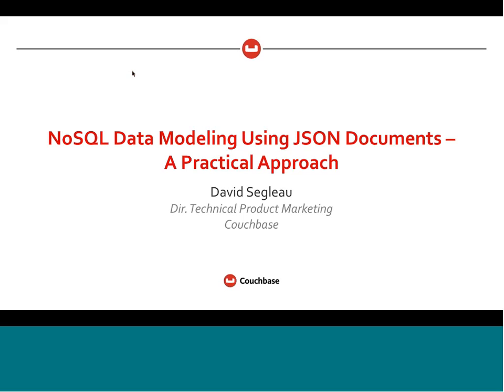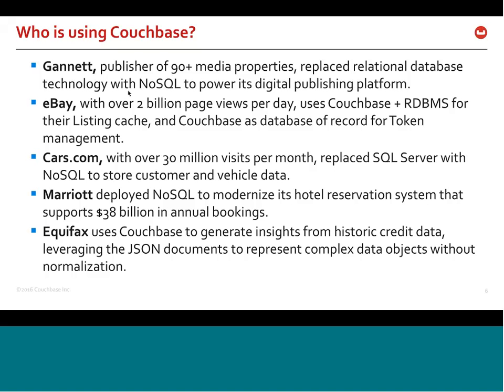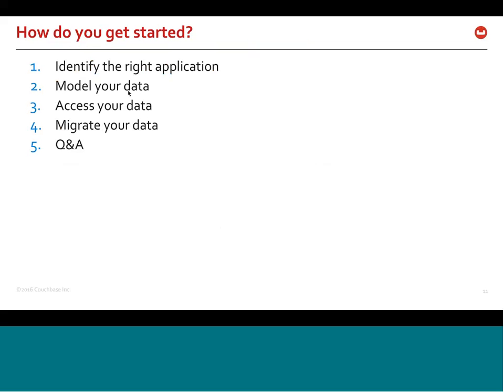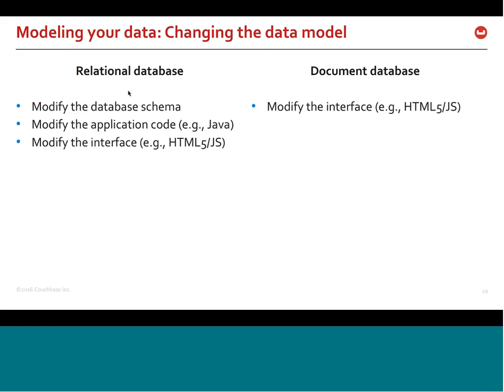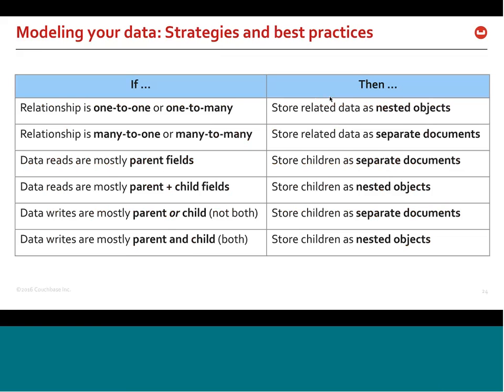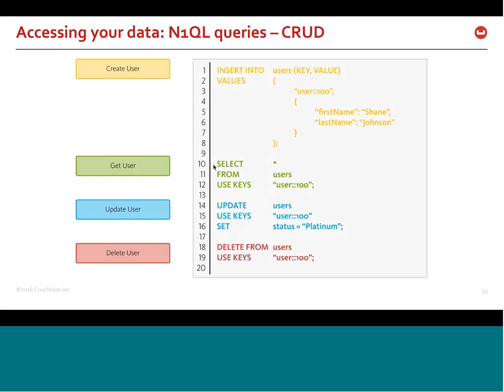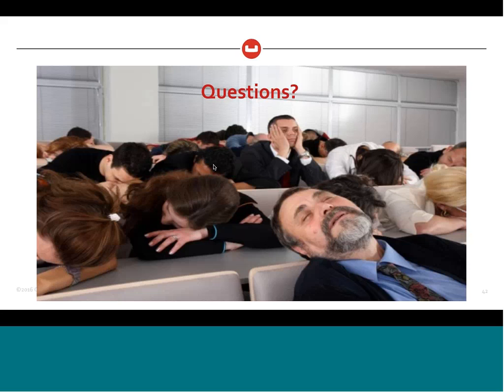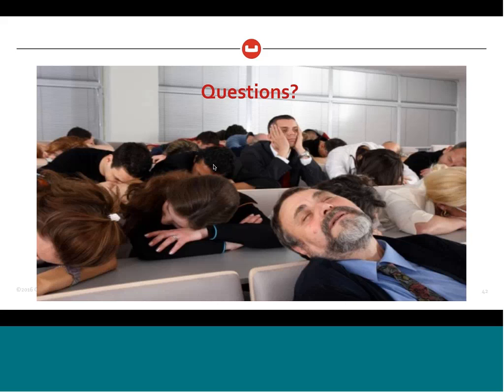NoSQL Data Modeling Using JSON Documents – A Practical Approach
After three decades of relational data modeling, everyone’s pretty comfortable with schemas, tables, and entity-relationships. As more and more Global 2000 companies choose NoSQL databases to power their Digital Economy applications, they need to think about how to best model their data. How do they move from a constrained, table-driven model to an agile, flexible data model based on JSON documents?

This webinar is intended for architects and application developers who want to learn about new JSON document data modeling approaches, techniques, and best practices. This webinar will show you how to get started building a JSON document data model, how to migrate a table-based data model to JSON documents, and how to optimize your design to enable fast query performance.

This webinar will provide practical, experience-based advice and best practices for modeling JSON documents, including:

- When to embed or not embed objects in your JSON document
- Data modeling using a practical data access pattern approach
- Indexing your JSON documents
- Querying your data using N1QL (SQL for JSON)